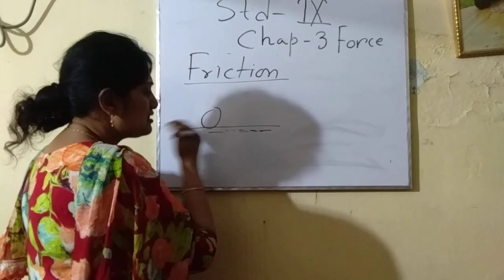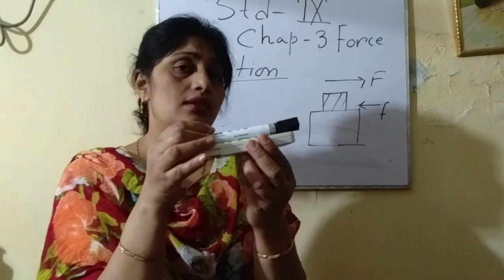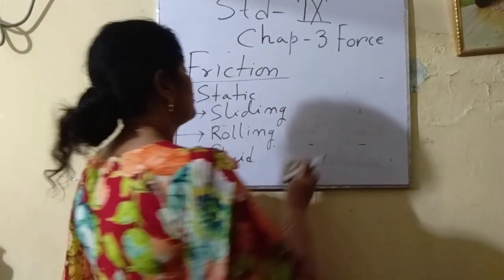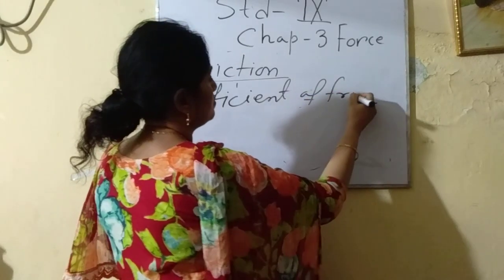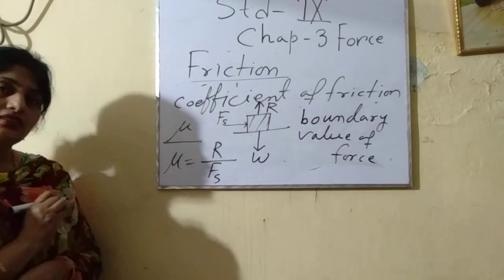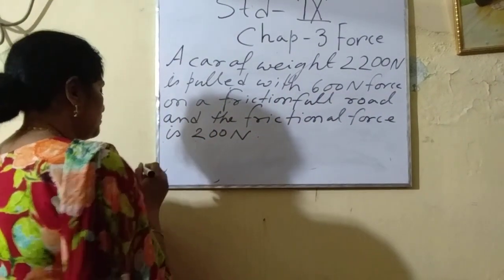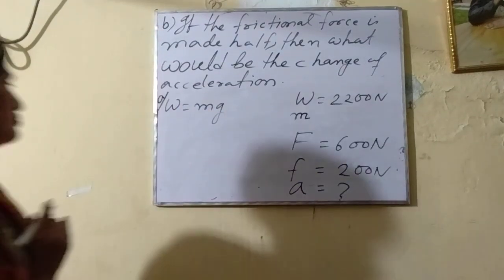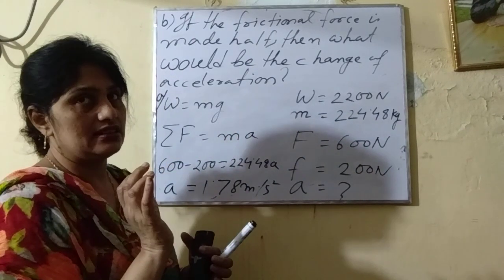CLASS:9-10 SSC sub:phy/chap:3(friction)